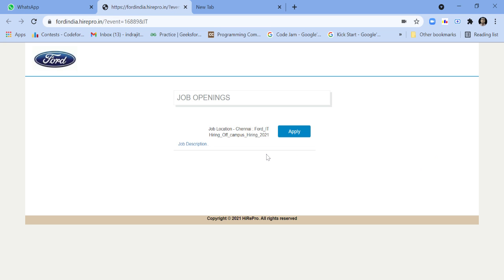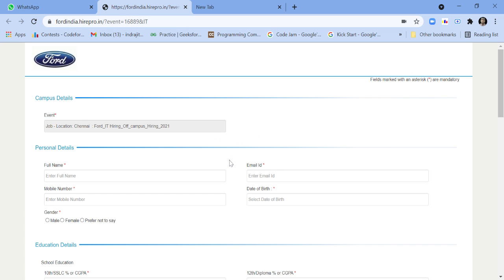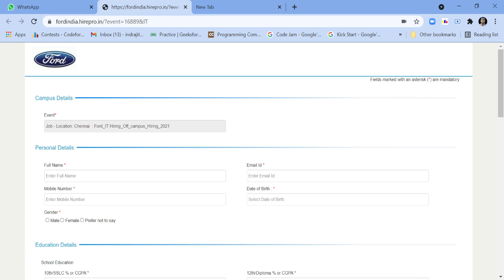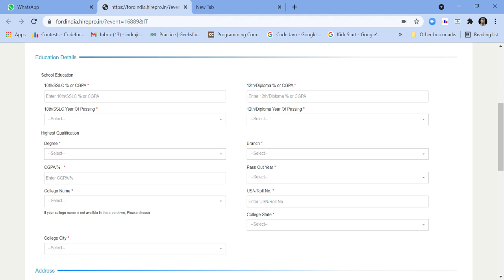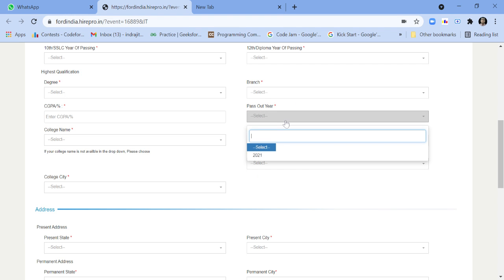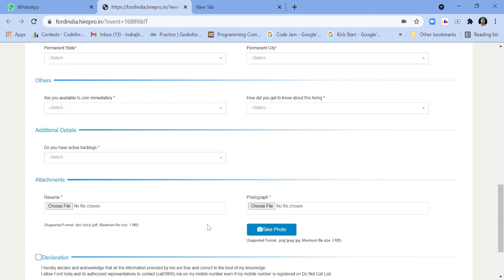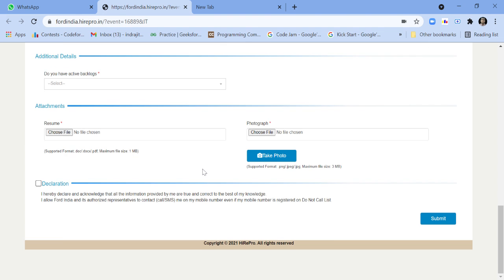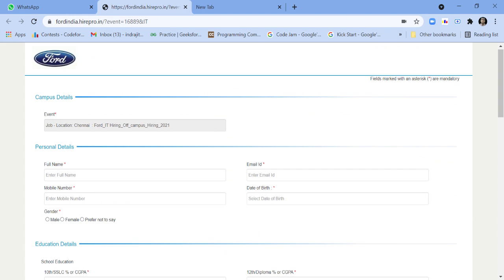Ford Hiring for 2021 Batch | BE BTECH MCA | APPLY NOW | OFF CAMPUS HIRING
OTHERWISE, YOU WILL MISS MANY SUCH JOB UPDATES
JOB IS MORE IMPORTANT THAN NETFLIX OR T-SERIES :)

Societe Generale SDE Job NET C# Full stack developer

Job opportunity internship B. Tech
Bachelor's of Technology
Job updates
Placement season
2022 batch graduates
Tcs
Infosys
Wipro
Cognizant
Accenture
Hackwithinfy
Tcs NQT
Codevita
Samsung
All updates in Lemon coders
The topics covered in this video are(tags)
capgemini
capgemini salary
capgemini in hand salary
TCS hiring
tcs hiring
software hiring
jobs freshers
fresher hiring
freshers hiring
Hiring freshers
STEP internship
product company
summer internship
off campus
freshers hiring
Hiring freshers
STEP internship
product company
summer internship
tcsinhandsalary
tcsnqtsalary
tcsnqt
tcsbps
tcsit
tcssalaryafterdeduction
tcs off campus Drive,tcs jobs,tcs Salary,tcs digitalSalary